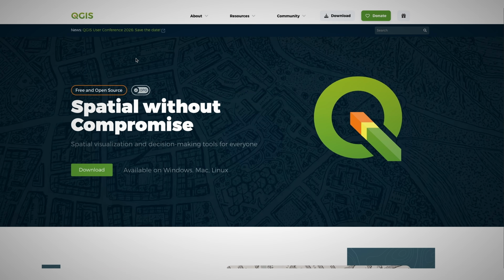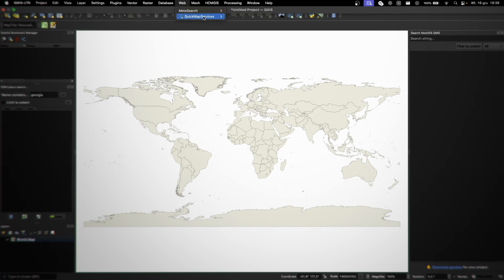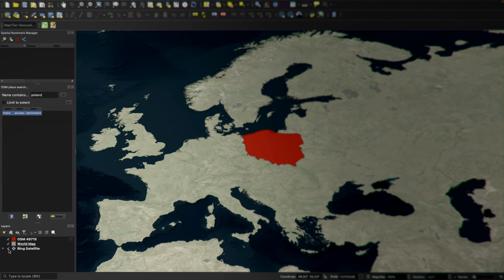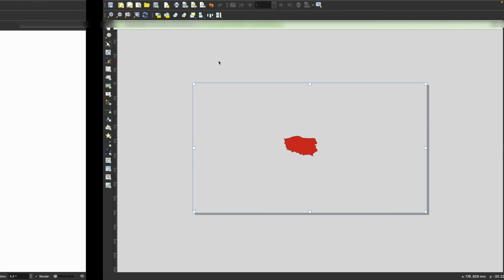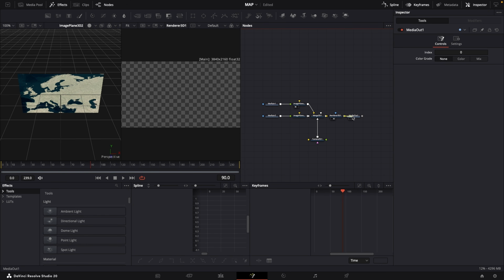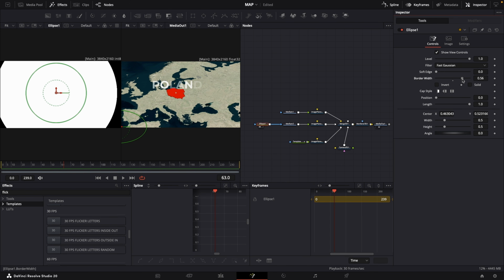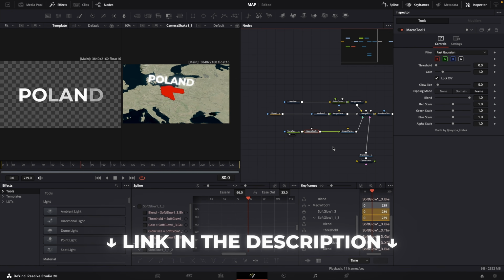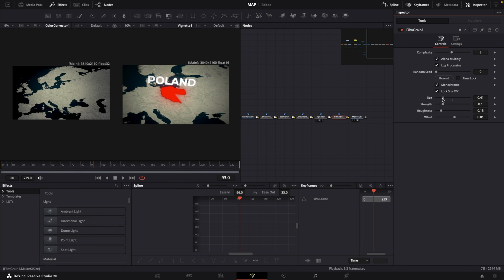Cinematic 3D Map Animation Tutorial (Better than GeoLayers?)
[SELF-PROMOTION]

In This Video:
Create stunning 3D Map Animations entirely for FREE using QGIS and DaVinci Resolve. This workflow is the best free alternative to paid plugins like GeoLayers.

We’re building a complete scene from scratch without leaving the free software ecosystem. You’ll learn where to get high-quality satellite maps, how to prepare vector shapes, and how to composit them in Fusion to create a professional, cinematic 3D animation.

This isn’t just a basic tutorial – we’re diving into custom stylization, "soft landing" camera moves, and compositing tricks (like Halo Glow and Film Grain) to make your maps POP.

It’s simple, effective, and fully customizable. Let's get into it.

🎬 Timestamps:
00:00 Intro & Disclaimer
00:35 The Map (QGIS Setup)
03:15 The Animation (Fusion 3D)
06:45 The Look (Stylization & Effects)
08:20 Final Result